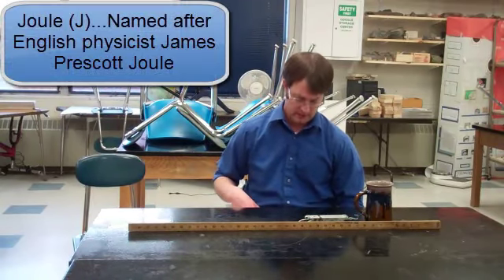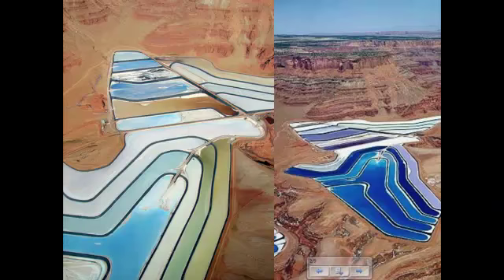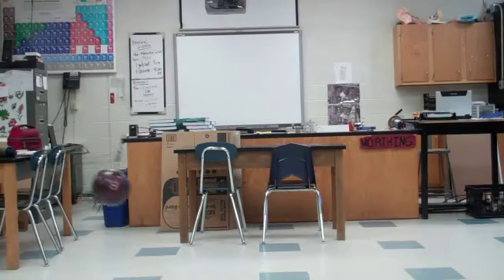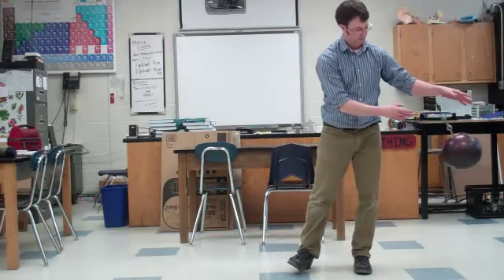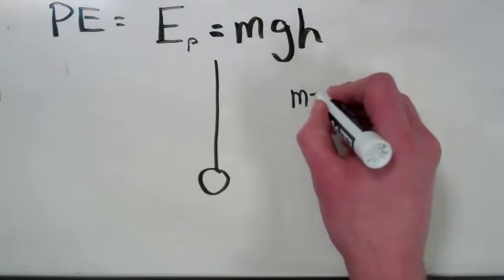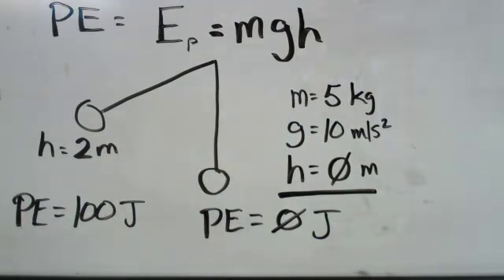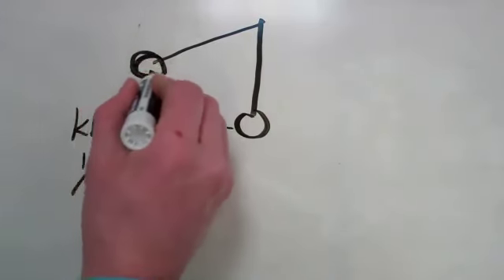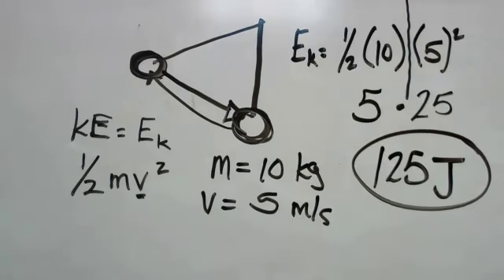Energy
PE and KE